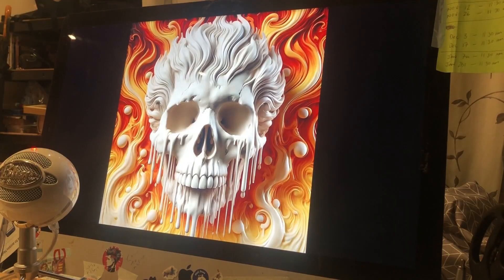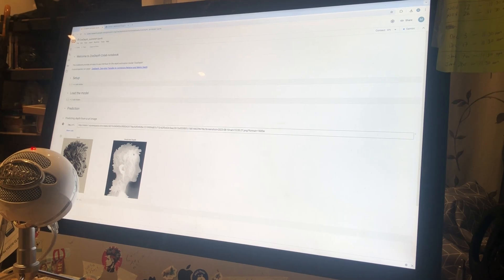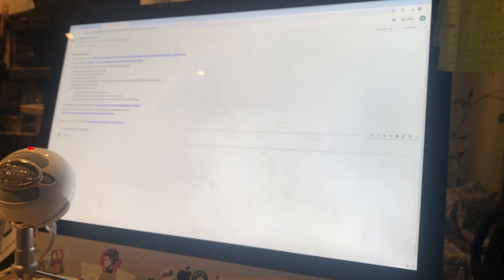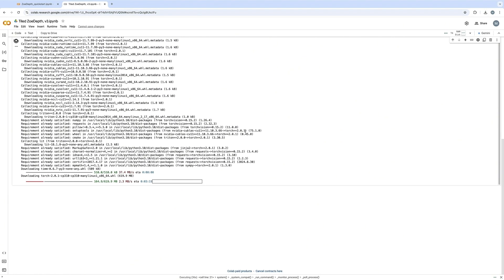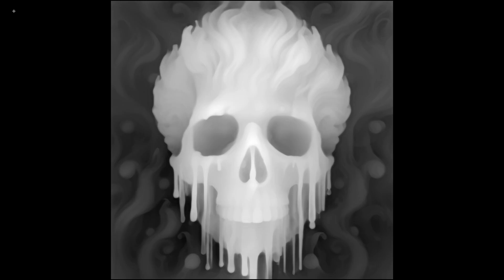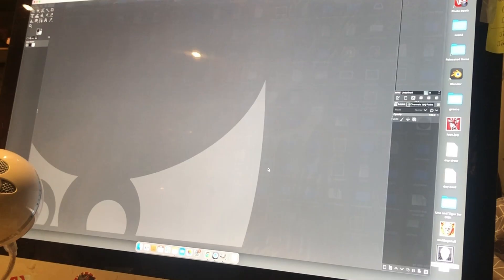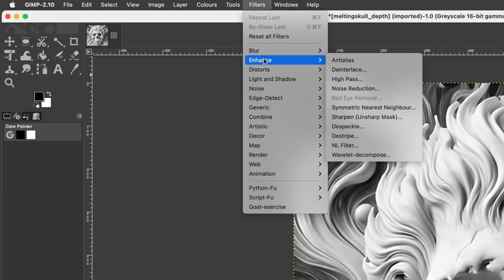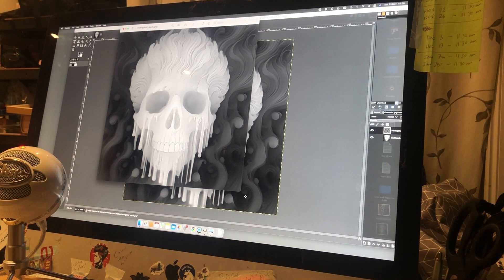How To Create High Detail Depth Maps For Laser Engraving, CNC Carving & 3D Printing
Create Highly Detailed 3D Depth Maps for Laser Engraving, CNC Engraving and 3D Printing (Free & Easy Tutorial)

Are you struggling to create 3D depth maps for your laser engraving, STL creation, or CNC engraving projects? In this video, I share some cool techniques to generate highly detailed depth maps—and the best part is, it's all for free!

We'll explore how to use a modified version of Zoe Depth, specifically the Tiled Zoe Depth V3 created by Bill F Smith. This tool provides better results than the standard Zoe Depth and runs on Google Colab, allowing you to leverage Google's powerful computing resources for efficient processing.

What you'll learn in this tutorial:

Setting Up Tiled Zoe Depth V3:

Accessing the tool on Google Colab (link below).

Uploading your JPEG images for depth map creation.

Utilizing Google's NVIDIA GPUs for faster processing.

Enhancing Depth Maps with GIMP:

Importing your depth map and original image into GIMP (a free image manipulation software).

Applying a High Pass filter to extract detailed lines.

Using the Color to Alpha function to blend images and enhance details.

Generating High-Resolution 3D Images:

Combining depth maps with detailed line work.

Preparing your images for laser engraving, CNC engraving, or 3D printing.

By following these steps, you'll be able to create depth maps with incredible detail, perfect for all your engraving and 3D printing needs.

Here is a link to my website showcasing some of my silver pours:

If you are into silver, gold, bullion, stacking or any investments the place to be is in our discord group!

Here is a link to join the Stackers Social discord group. yes the new one...I think @365DaysofSilver